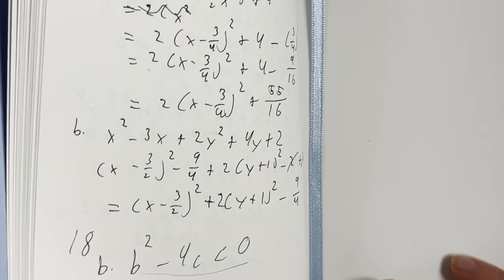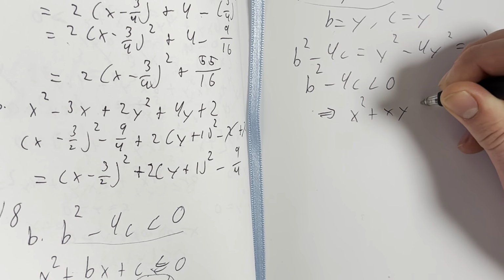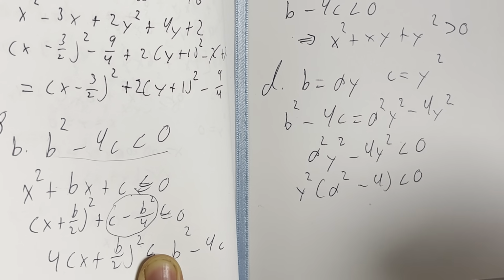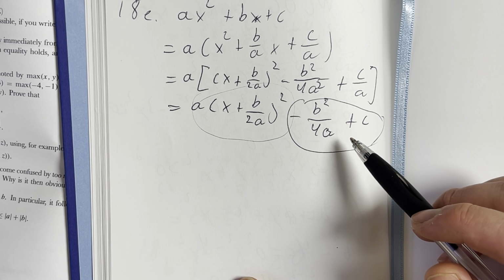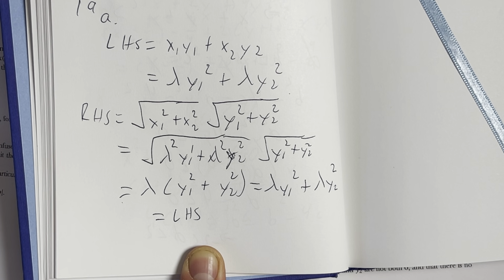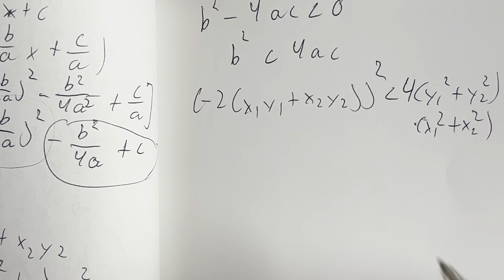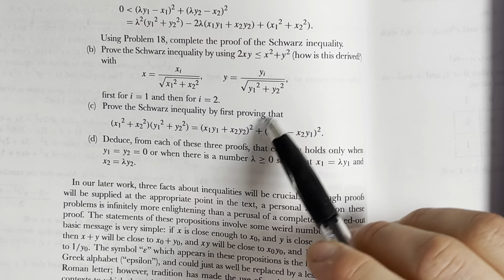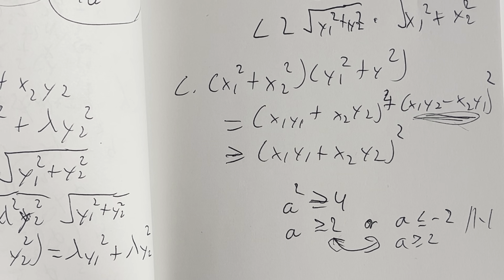Mathematics ASMR – Calculus by Michael Spivak – Chapter 1 Part 5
~ bluelake